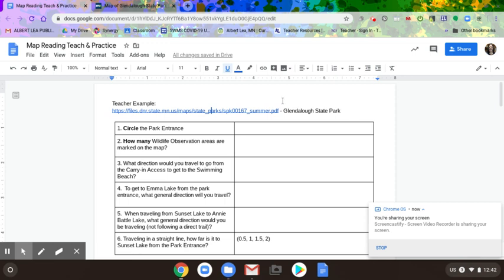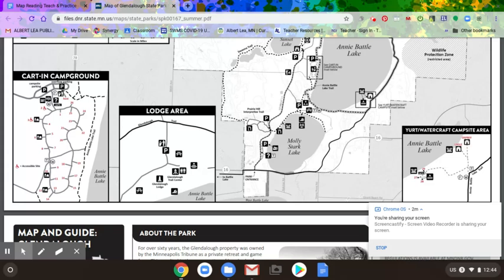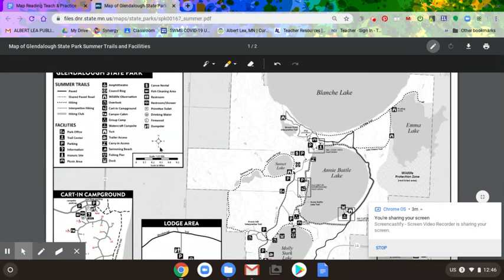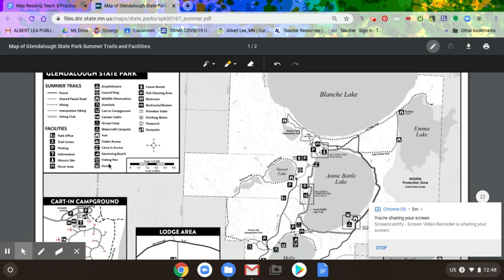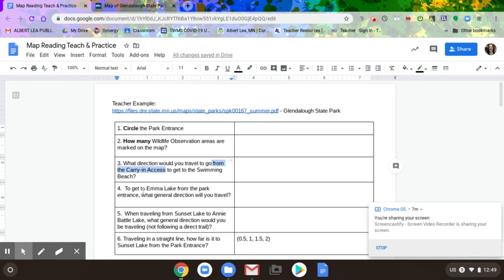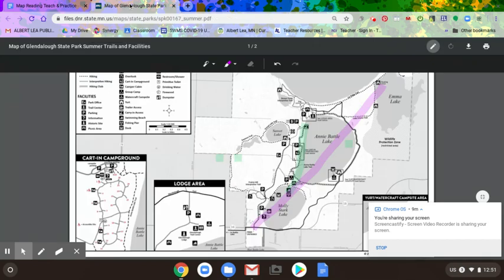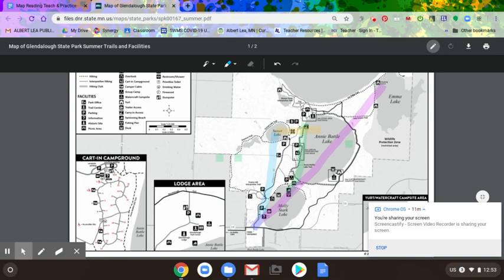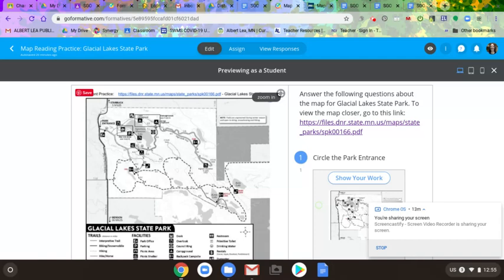Map Skill 101 with Mrs. Ness